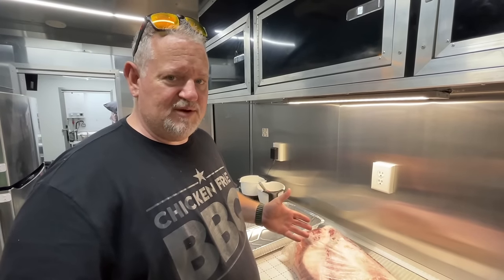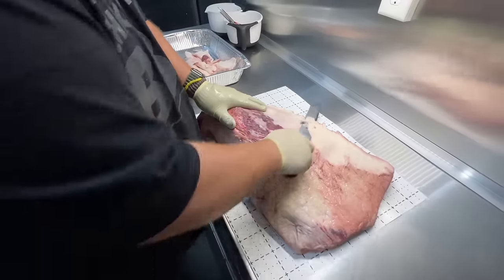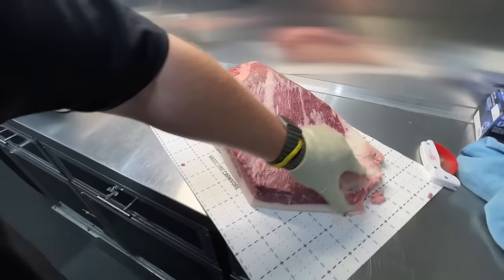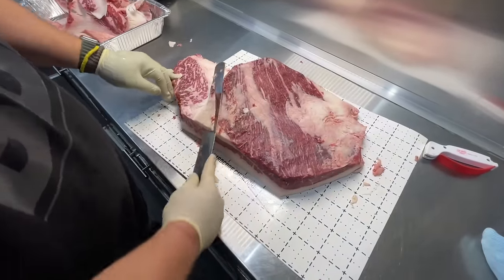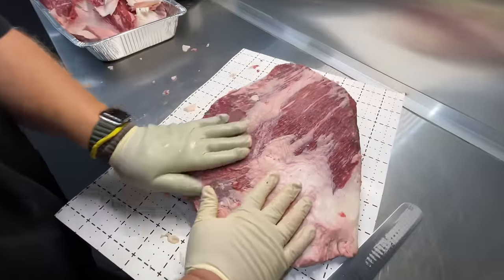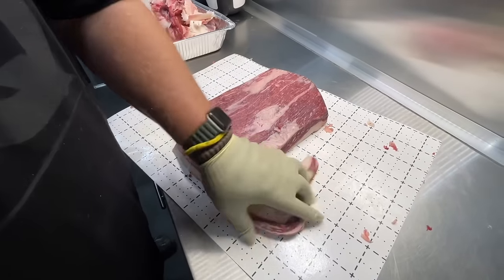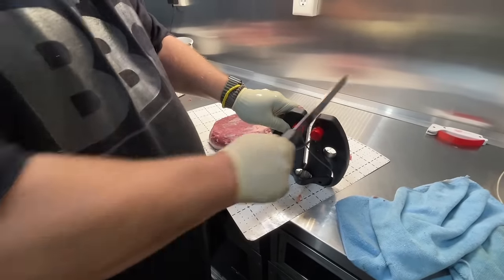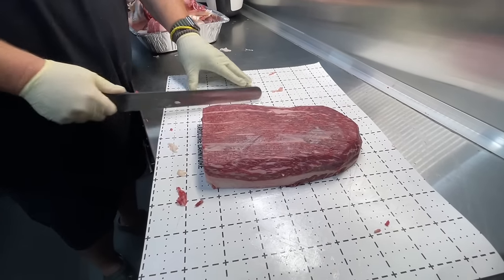Competition Brisket Trim / Midland Meat Brisket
Last weekend brisket trim @GulfCoastSmoke was my camera man for the evening. In the video i go over my process of separating the point and the flat for competition bbq.  Big shout out to Midland Meat, as well were lucky enough to finish 1st place out of 91 teams!

Please follow @GulfCoastSmoke as he has a lot of great content!

You can also purchase my tell all class on BBQ Champs